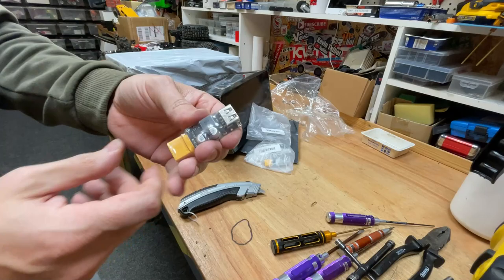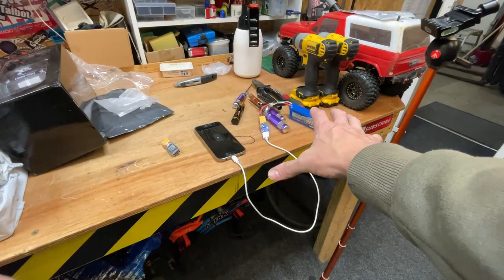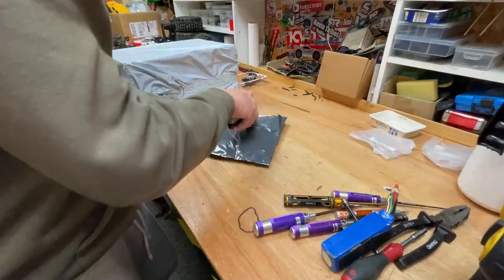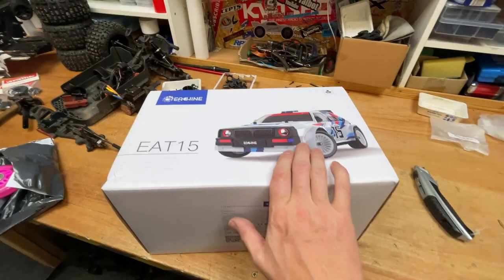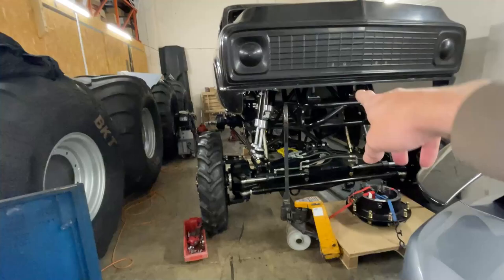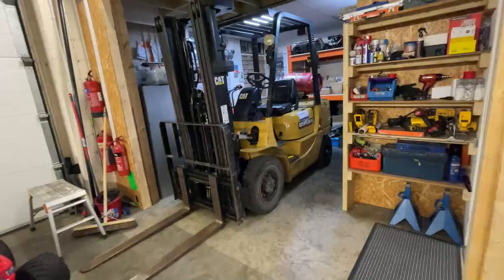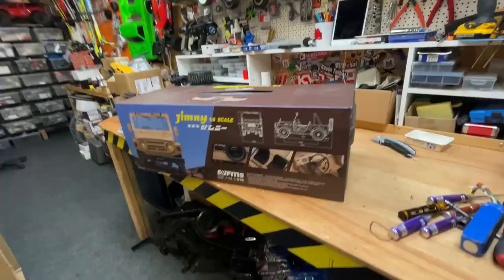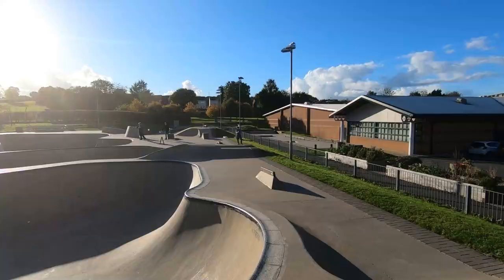Handy Cheap tool ALL rc guys need!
Tools
Power Tool Tips
Better power tool tips
Hand Allen Drivers
Soldering Iron

GPS Speed Meters
SKY RC Standalone
Phone App Meter